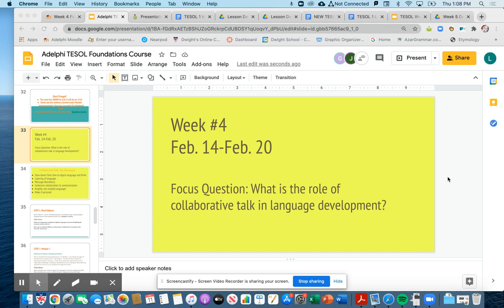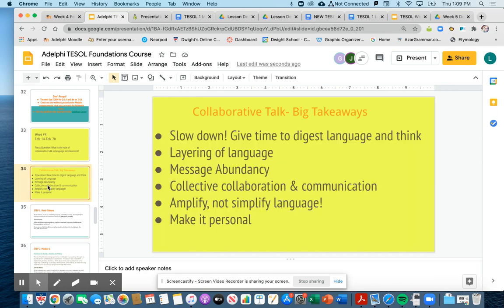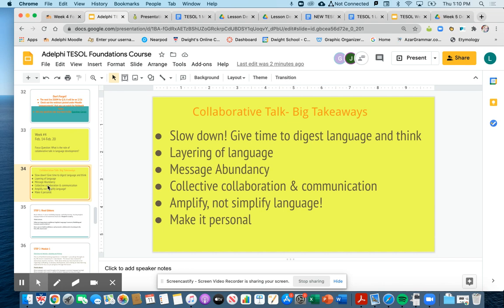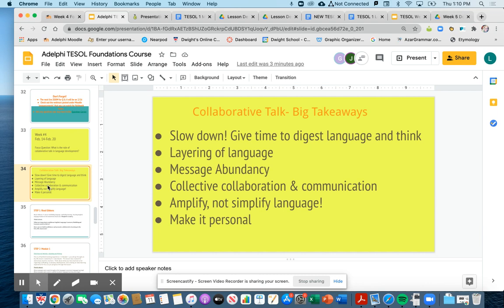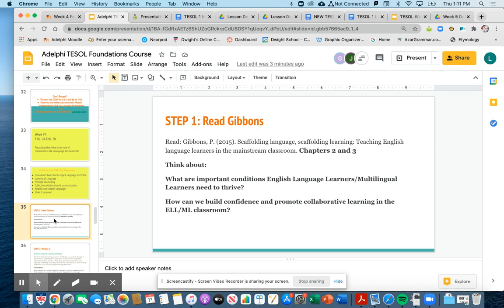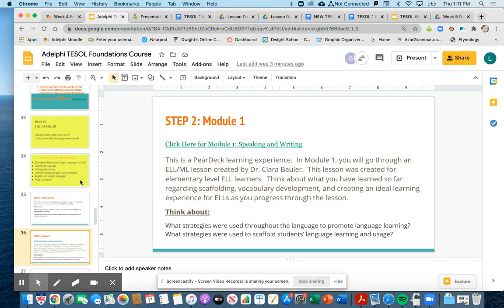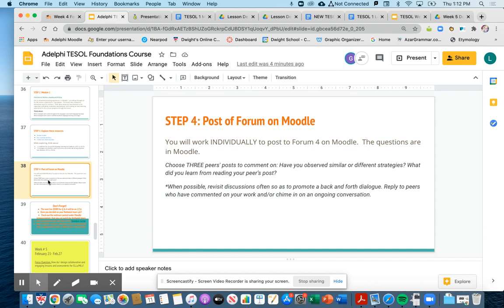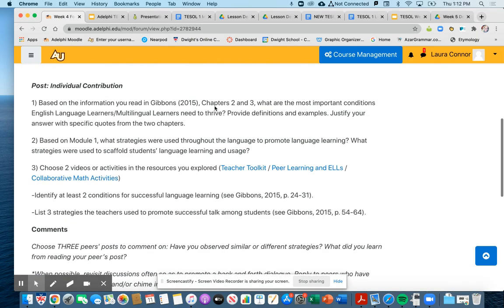Week 4: TESOL Foundations 1